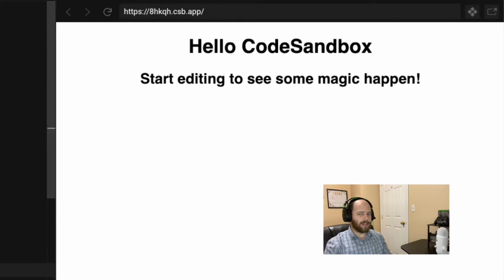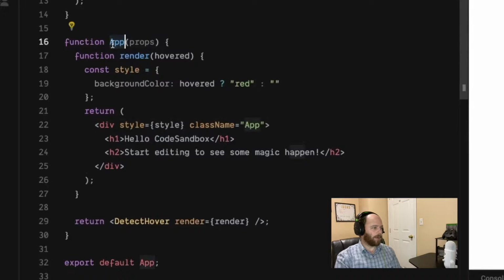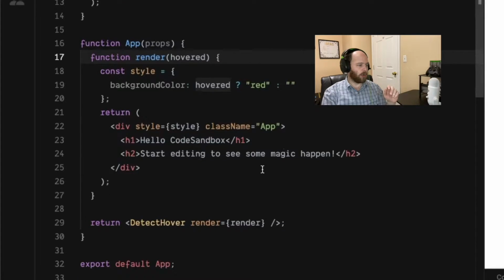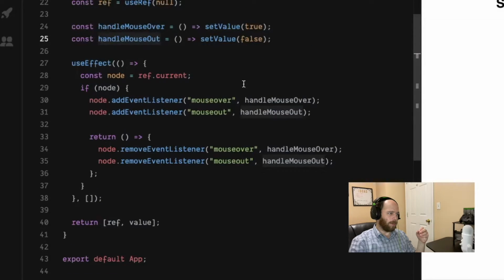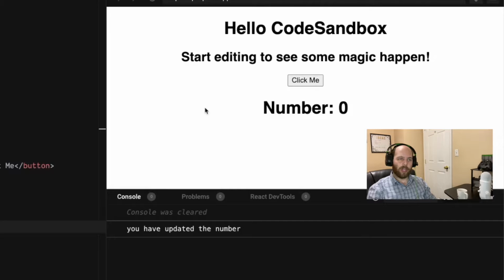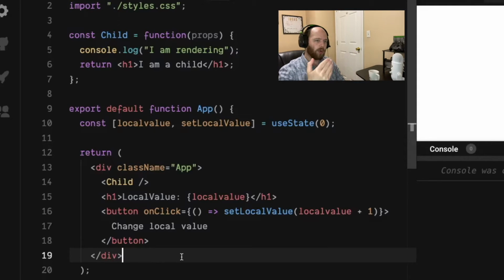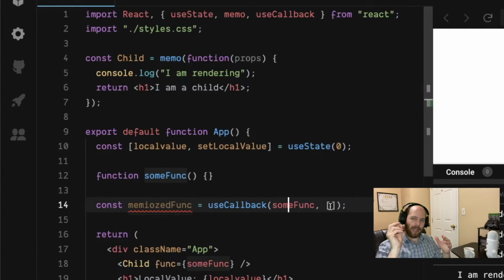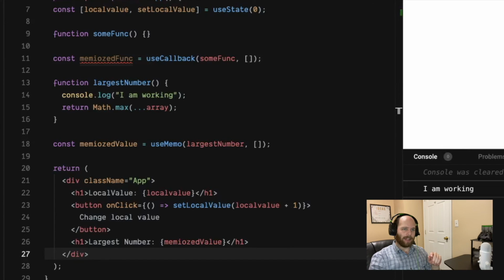React Interview Questions 2020 (7 More Questions)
In this video I break down 7 react interview questions I would ask candidates now in 2020 to see if they have the react chops! Some of the questions include, useEffect, higher order components, render props and more.

I would like to stress that while it would be greatly appreciated, in no way is this required!